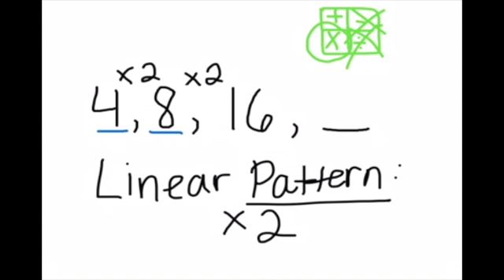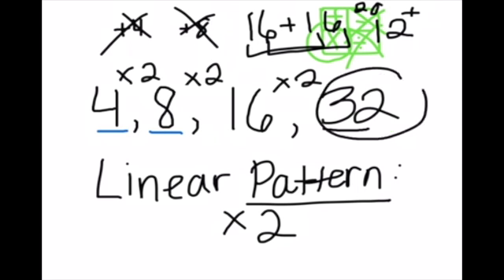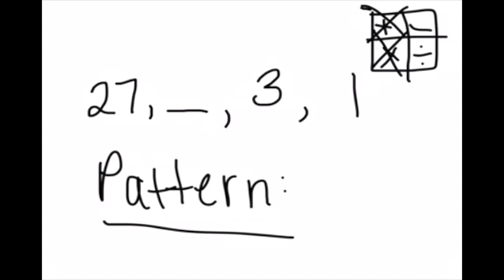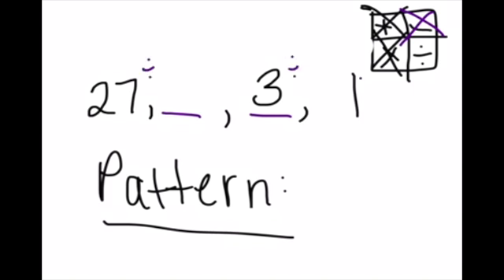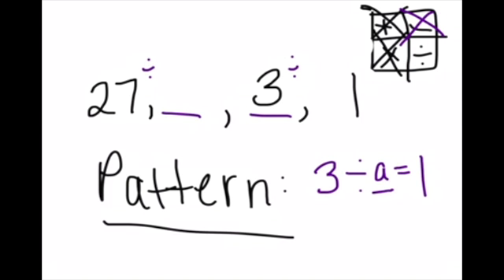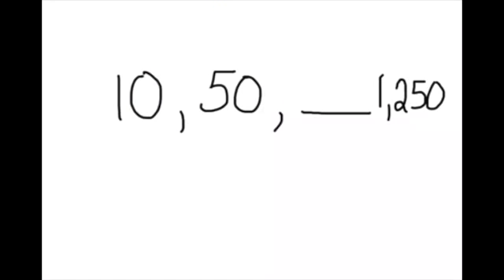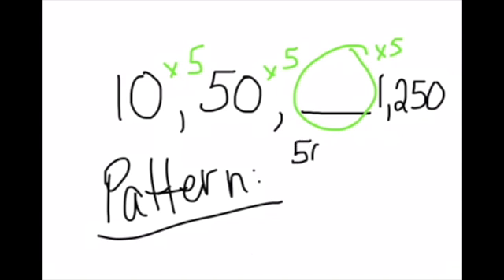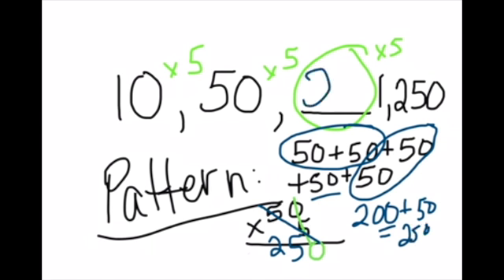Thursday, January 21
This video is about Thursday, January 21